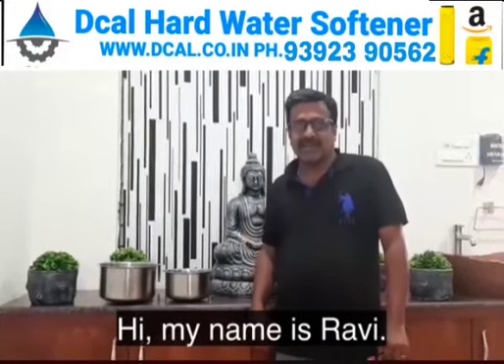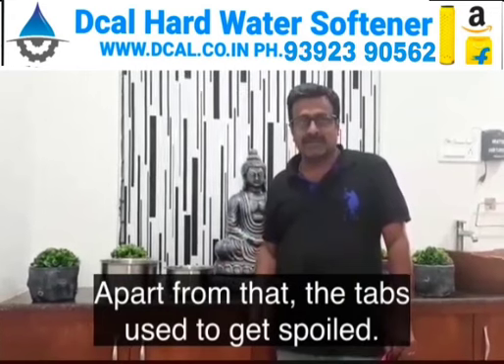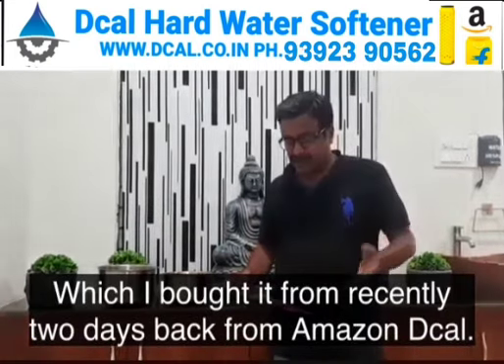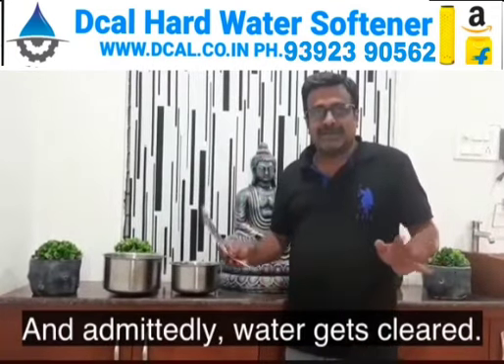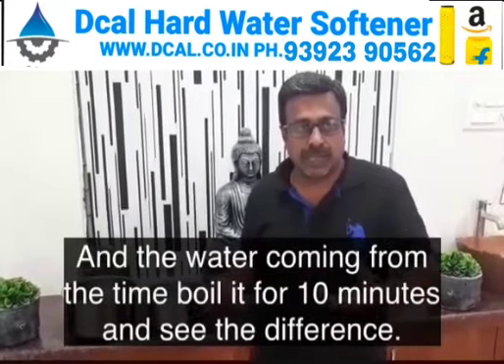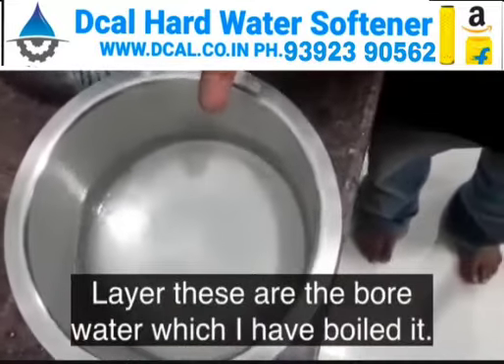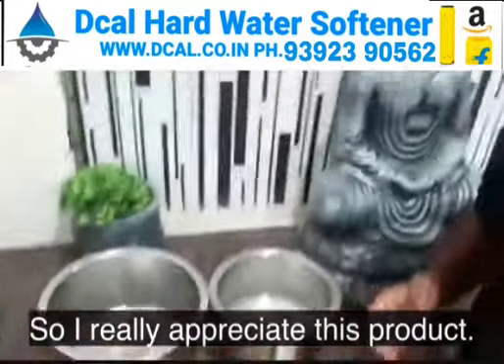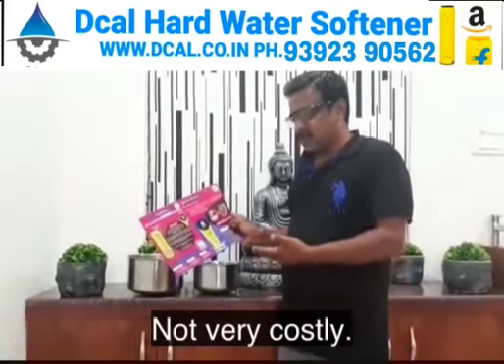Live testimonial of Happy customer 🌟🌟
Most selling Hard Water Softener in India😍

Checkout Free DemoKit First then purchase 👇🏻👇🏻👇🏻